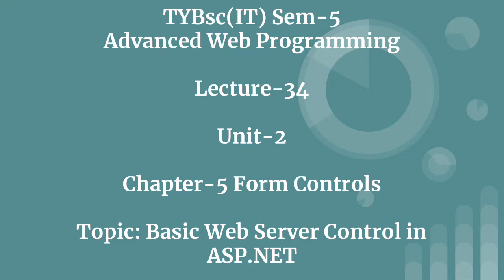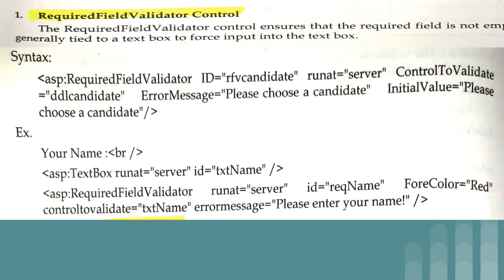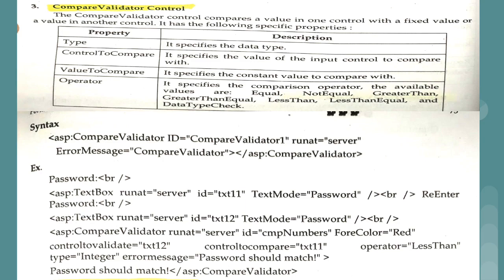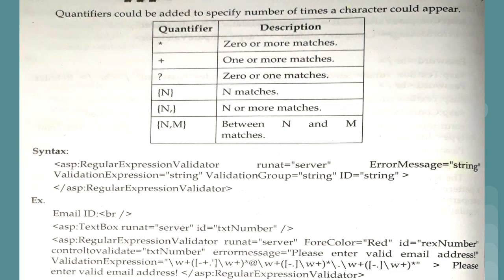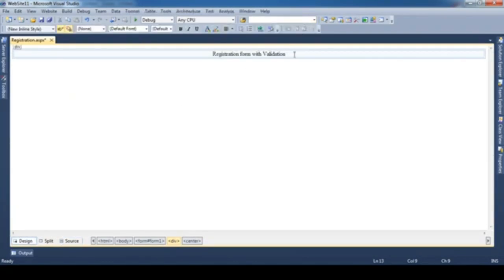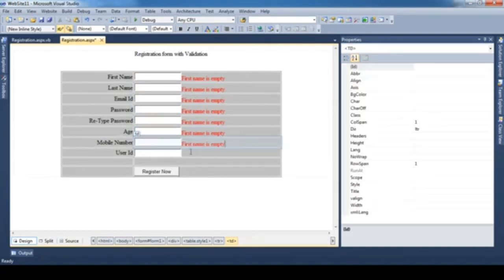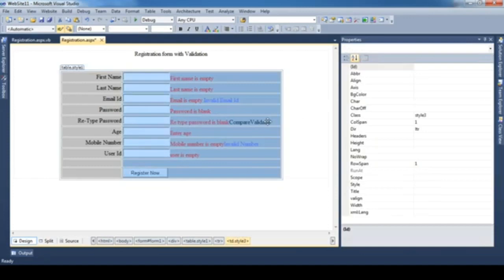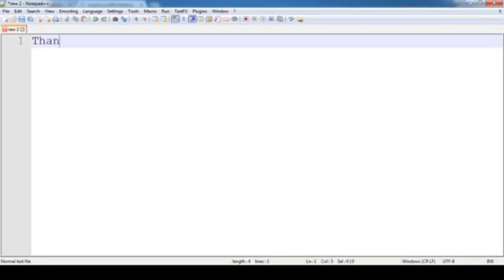Validation controls in ASP.NET